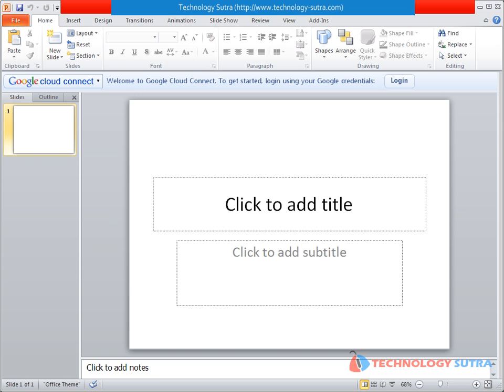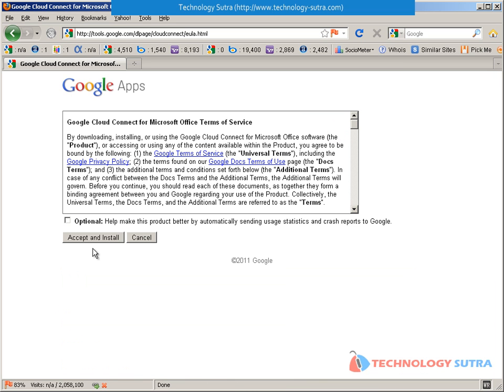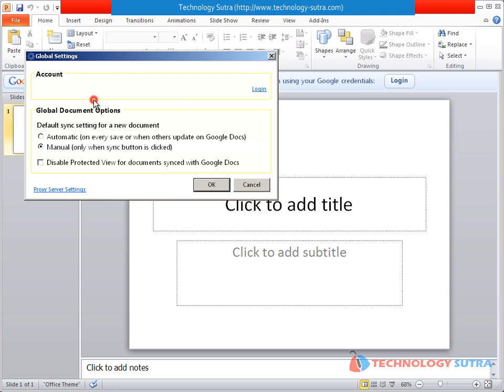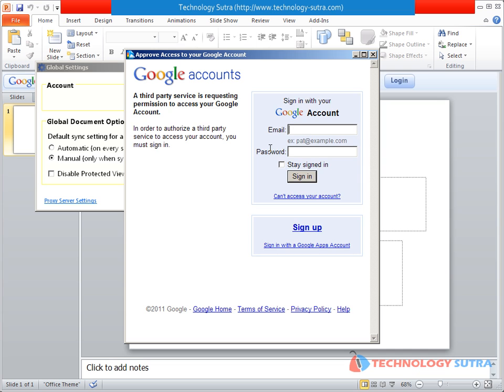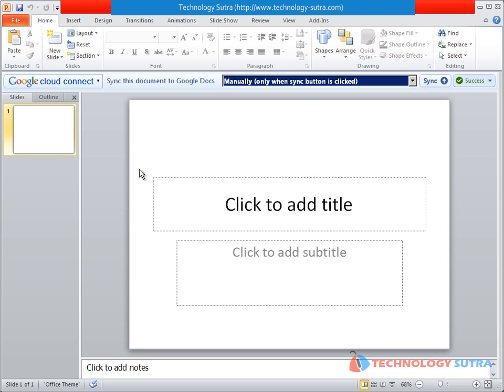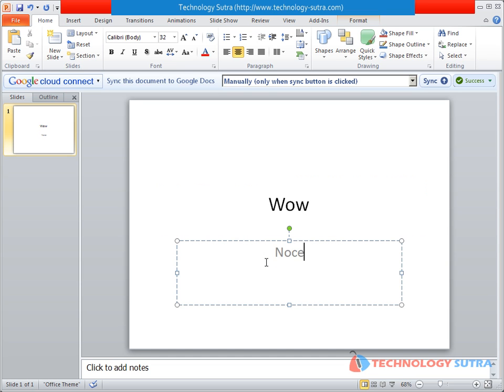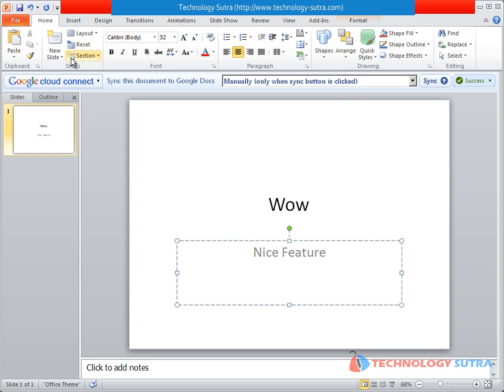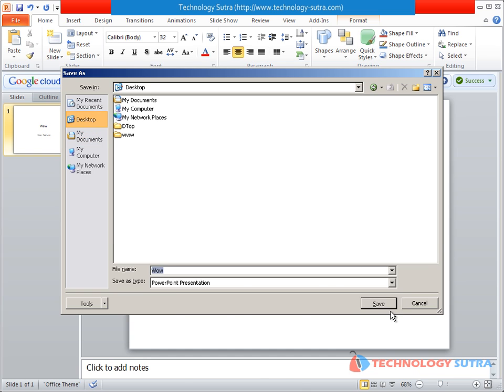Simultaneously edit MS-Word, Excel and PowerPoint with co-wo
Google has released a free plugin Google Cloud Connect for MS Office . Once installed, it lets, two or more people work together on a single file. This plugin is now available to all users world wide. It lets two or more people work together on a single file. It supports MS-Office 2003, 2007, and 2010.